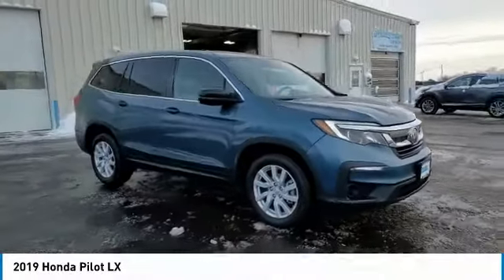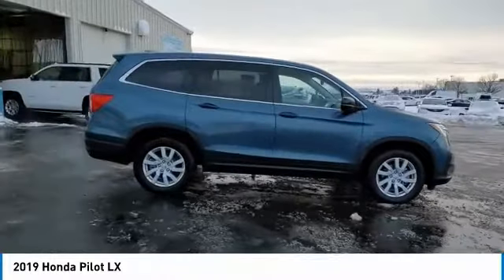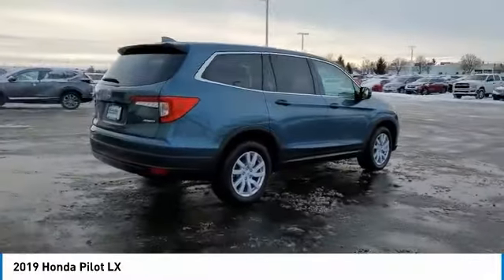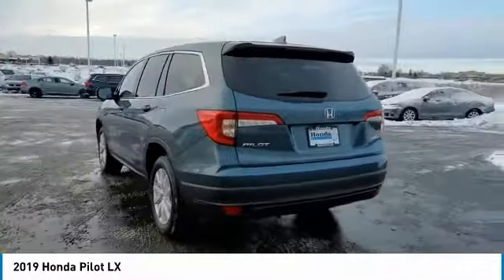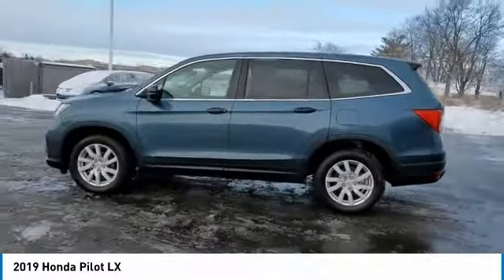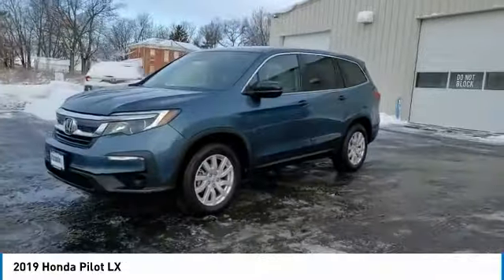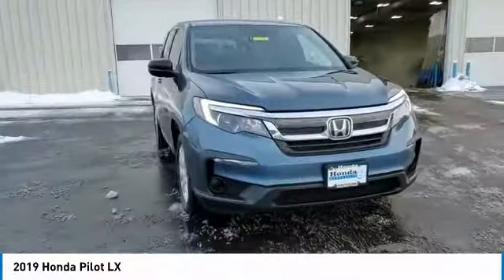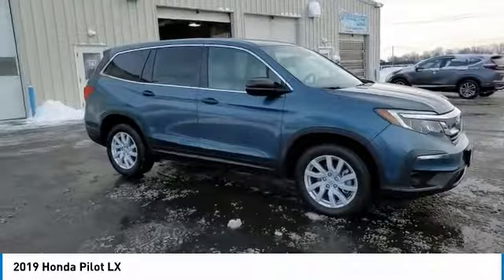2019 Honda Pilot Marysville, Dublin, Delaware, Worthington, Marion, OH KB039590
Steel Sapphire Metallic Used 2019 Honda Pilot available in Marysville, Ohio at
2019 HONDA PILOT Marysville, OH
Stock# KB039590

Honda Marysville
640 colemans Crossing Blvd

CARFAX VERIFIED 1 OWNER!! *DESIRABLE FEATURES:* 1-OWNER, CLEAN CARFAX, BACKUP CAMERA, BLUETOOTH, AWD, 3RD ROW SEAT, ALLOY WHEELS, KEYLESS ENTRY.

*SERVICE & MAINTENANCE COMPLETED:* Stock# KB039590 FEATURES NO LESS THAN $1,816 IN PREVENTATIVE MAINTENANCE & SAFETY EQUIPMENT UPGRADES. Specifically this Honda Marysville 2019 Honda Pilot reconditioning process Included: Performed a Complete Inside & Out Vehicle Detail, Performed a Complete Inside & Out Vehicle Detail, Resurfaced front brake rotors, Performed Paintless Dent Repair, Resurfaced front brake rotors, Performed Honda Certified Used Car inspection, Performed Honda Certified Used Car inspection, Performed chip repair touch up, Performed chip repair touch up, Performed oil and filter change, and Performed oil and filter change!

Of all the used cars for sale in Ohio this all wheel drive 2019 Honda Pilot LX features an impressive 3.50 Engine with a Steel Sapphire Metallic Exterior with a Gray Fabric Interior. With only 17,554 miles this 2019 Honda Pilot is your best buy in Columbus, OH.

*TECHNOLOGY FEATURES:* This 2019 Honda Pilot represents one of many of Honda Marysville used vehicles for sale in Columbus, OH and includes: Steering Wheel Audio Controls, Aftermarket Anti Theft System, Anti Theft System, AM/FM Stereo

*STOCK# KB039590* Honda Marysville has this 2019 Honda Pilot LX ready for a quick sale today. Don't forget Honda Marysville will buy or trade for your car, truck, SUV, van, motorcycle and/or ATV!

Honda Marysville of Marysville, Dublin, Urbana, Lima, Delaware, Marion, OH. You can also visit us at, 640 Coleman's Blvd Marysville OH, 43040 to check it out in person!

*MECHANICAL FEATURES:* Scores 26.0 Highway MPG and 18.0 City MPG! This Honda Pilot comes Factory equipped with an impressive 3.50 engine, an automatic transmission. Other Installed Mechanical Features Include Power Windows, Traction Control, Power Mirrors, Disc Brakes, Telescoping Wheel, Tire Pressure Monitoring System, Cruise Control, Intermittent Wipers, Rear Window Wiper, Trip Computer, Power Steering, Tachometer, Variable Speed Intermittent Wipers

*INTERIOR OPTIONS:* Marysville, Dublin, Urbana, Lima, Delaware, Marion, OH used car shoppers are lighting up the phones at our Marysville, OH dealership over these interior options: Overhead Console, Bucket Seats, Air Conditioning, Rear Reading Lamps, Illuminated entry, Rear Seat Center Armrest, Vanity Mirrors, Split Folding Rear Seat, Tilt Steering Wheel, Center Arm Rest, Reading Light(s), Rear Window Defroster

*SAFETY OPTIONS:* If you're making a cross-town Columbus commute from Worthington to Grove City, you'll enjoy peace of mind with the following safety equipment options: Electronic Stability Control, Back-Up Camera, Brake Assist, Anti-Lock Brakes, Dual Air Bags, Overhead airbag, Occupant sensing airbag, Speed Sensitive Steering, Delay-off headlights, Passenger Air Bag Sensor, Front Side Air Bags

*Used Cars Columbus Ohio:* with over 352 Honda used cars for sale at our Columbus, OH Honda dealership. Honda Marysville has the used cars Columbus, Ohio shoppers trust for safety, reliability and service. This week you'll select from one of the 96 Honda Pilot suvs like this Steel Sapphire Metallic 2019 Honda Pilot LX that we have in stock!